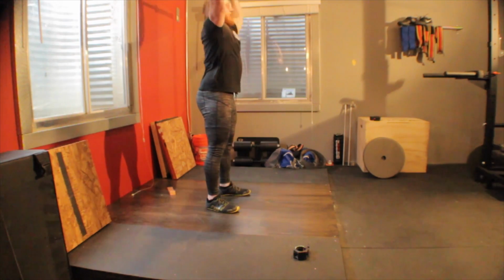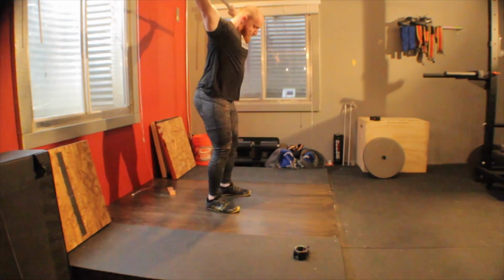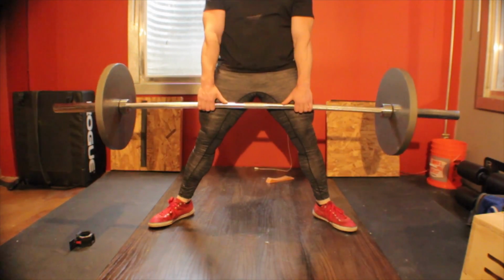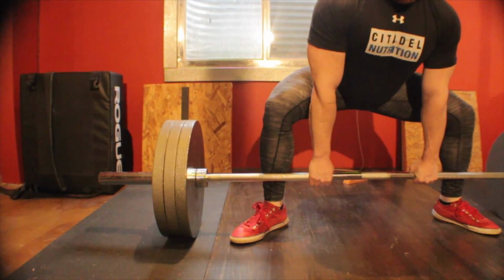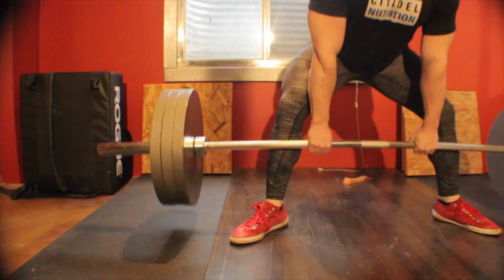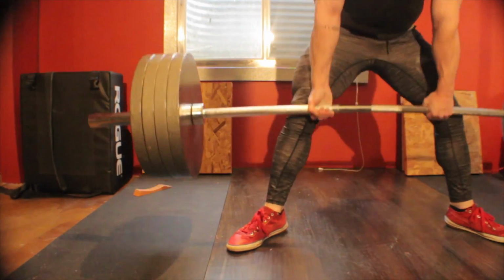Playing with a Narrower Sumo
Citadel Nutrition
I'll Pump You Up.Com